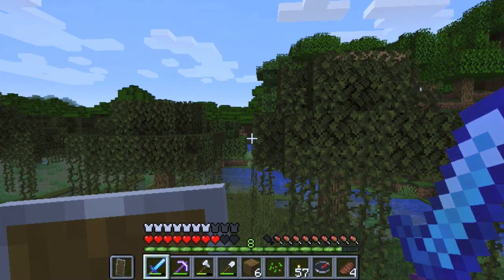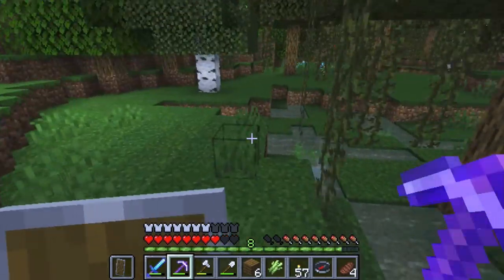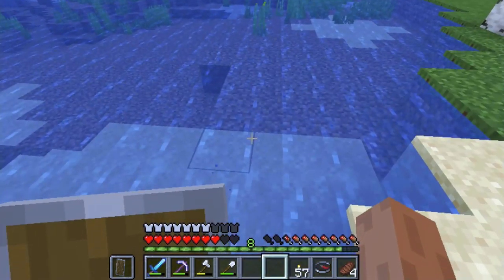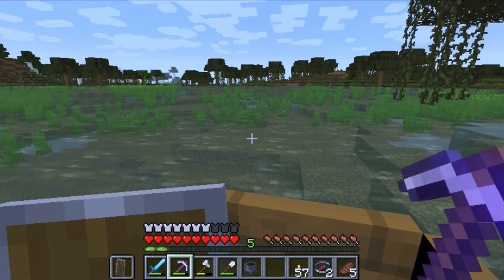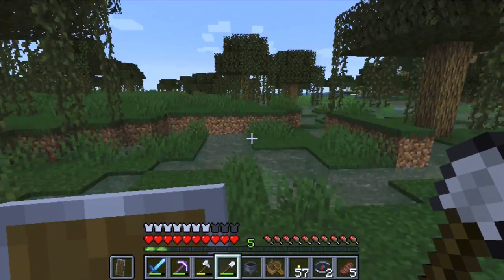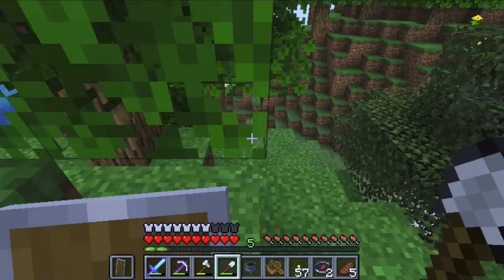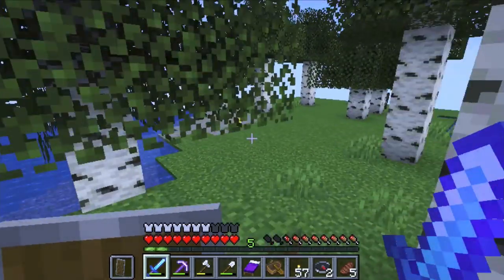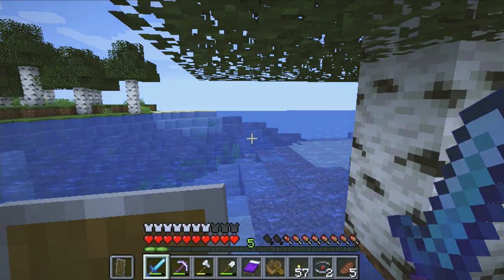Minecraft Survival Ep. 32 - In Search of Biomes (Part 2) - Let's Play - Hard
In this episode we continue in search of new biomes and see what new things we find.